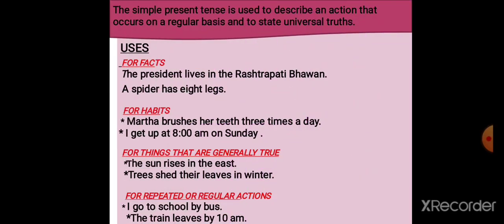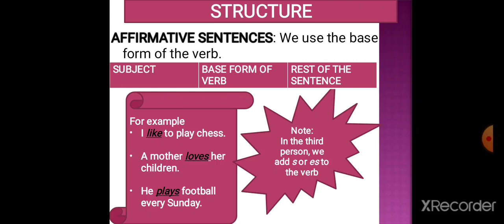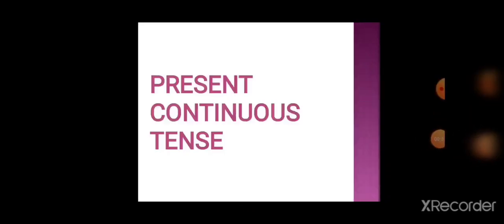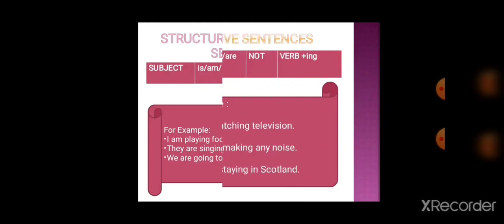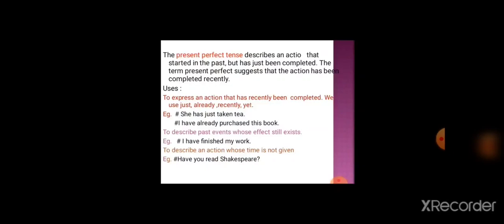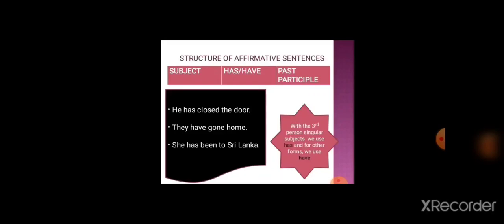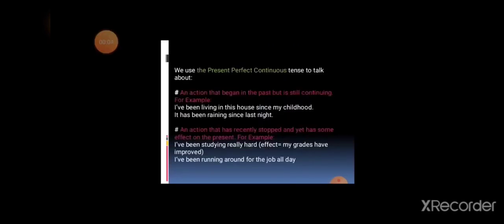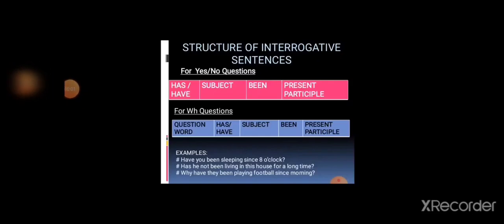The present tenses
structure and Usage of Simple present, Present continuous, Present Perfect and Present Perfect Continuous tense